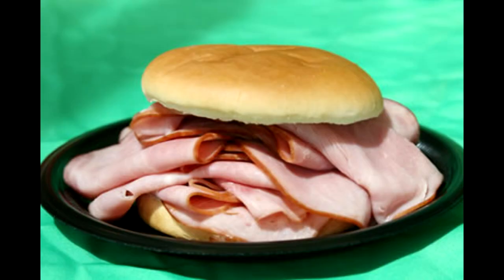11 JKL Spanish SPEED Vocabulary Builder CON MUSIC LightSpeed Spanish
we are pleased to offer you the 11th in our SPEED vocabulary builder for our brand new parallel text book "Victor's Adventures in Spain."  In this series we use memory hooks to help you remember for GOOD and FOREVER. We cover the letter s JKL here.